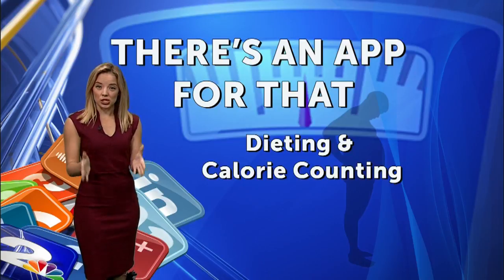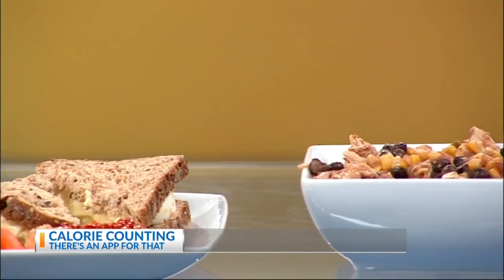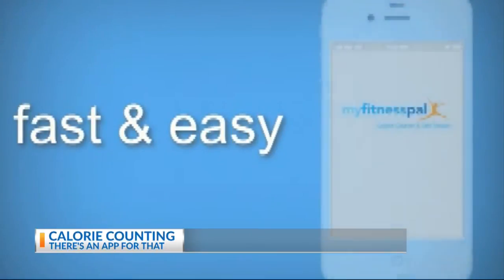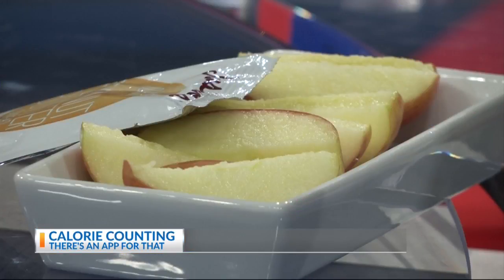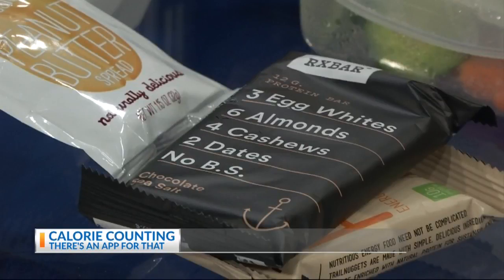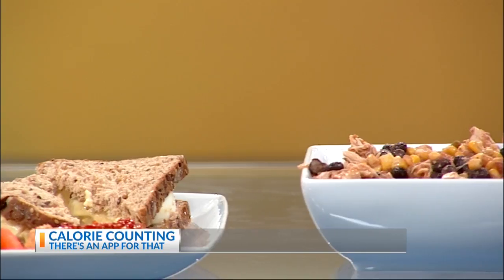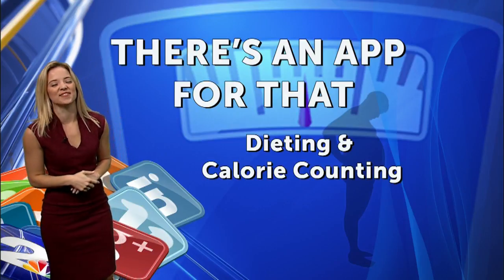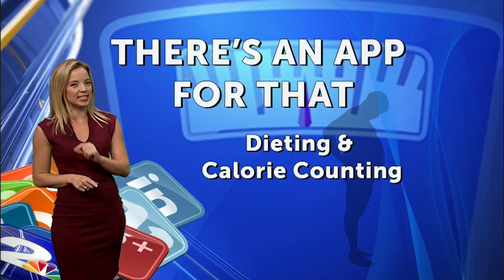There's an app for that: Calorie Counting